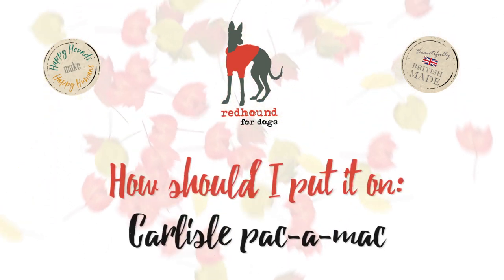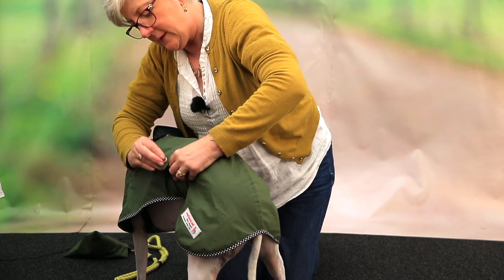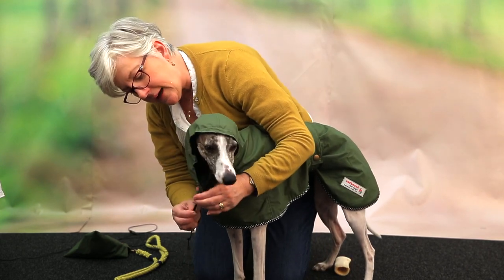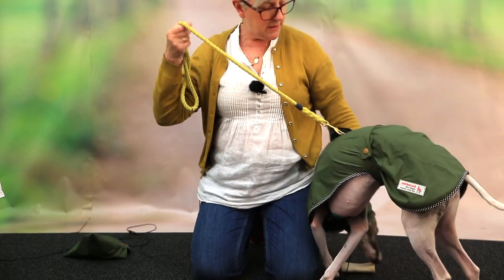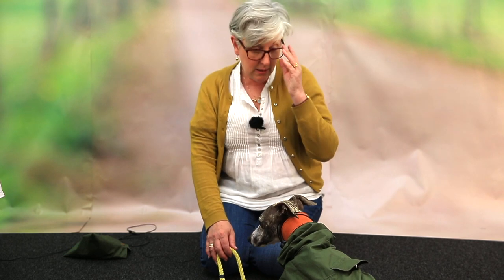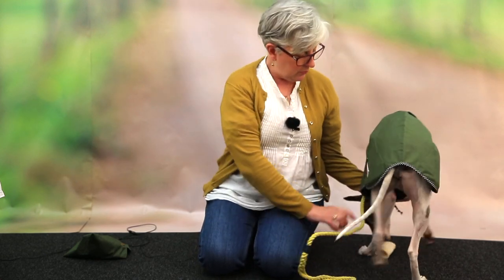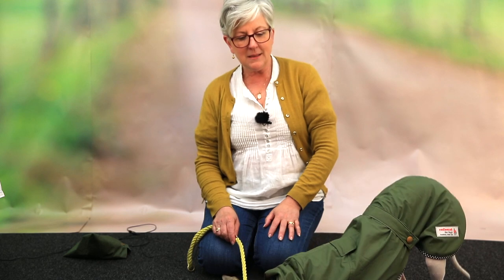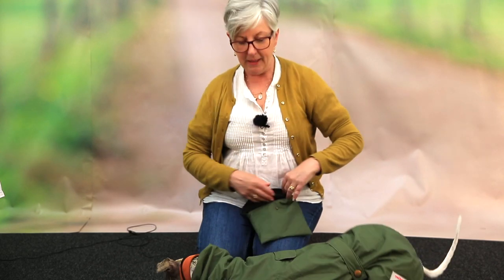Redhound for Dogs - Carlisle Coat Whip-it-Away Mac Demonstration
Welcome to this video on the Carlisle Coat Demonstration, We take a look at how you fit this coat to your dog

Redhound for Dogs was established in 2010. Feeling frustrated by the lack of well fitting coats and jumpers available for Bruno, our shivering whippet, I, Debbie Humphreys, decided it was time to design and make some myself! With many years experience making wedding dresses and a passion for sewing and knitting, this challenge was taken on with much enthusiasm. As the owner of a small shop in Devon at the time, I had the perfect place to test the market and discovering that I was not alone in my quest for a well fitting dog coat and jumper, the shop was sold and the on line business launched.